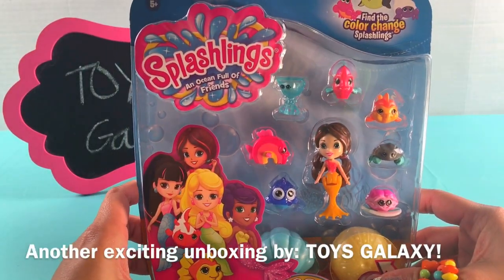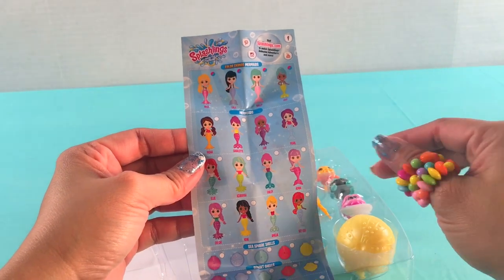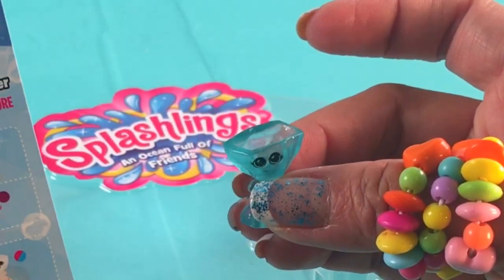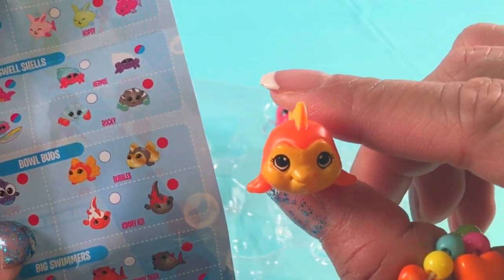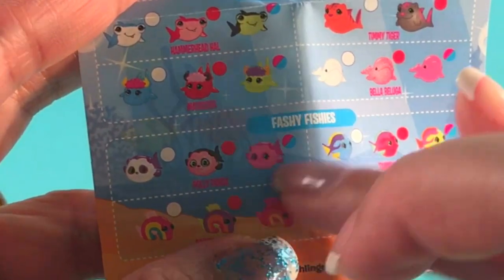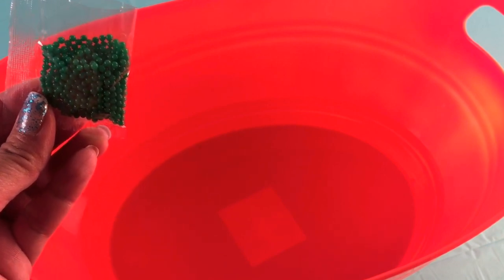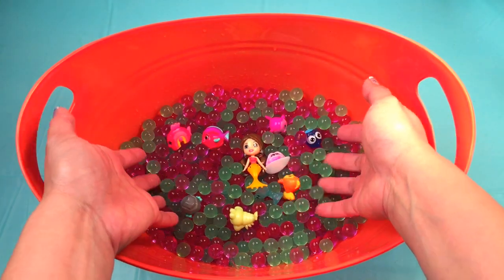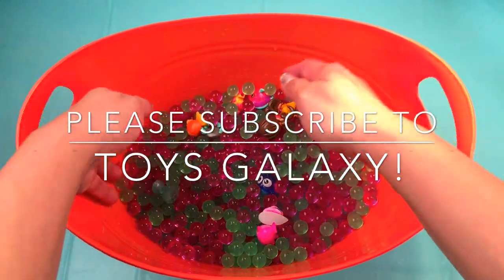Splashlings in an Ocean Full of Friends with Orbeez! | TOYS GALAXY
Splashlings in an Ocean Full of Friends with Orbeez!

There has been a huge surge of mini toys and Splashlings is one of them!  Watch this video and find out who our mermaid is and some of her undersea creature friends!  One of them changes color too! So what better way to find out than to swim in water full of beads!!!  Join us in this video for A LOT OF FUN!

Toys Galaxy is family and kid friendly toy channel. We are all about the 3 E's -- We EXPLORE, EXPERIENCE and ENJOY all the toys that we get our hands into.

We do almost everything under the GALAXY from toy REVIEWS, UNBOXING, TOY HUNTING, PRETEND PLAY, CHALLENGES, to sharing our mini adventures! Our list will continue to grow everyday and we have a wide variety of Kid-friendly toys as we cater to all available brands; from dolls, playsets, Play-Doh, kitchen toys, baby toys, water or toys on wheels, board games or educational renderings, with lots of SURPRISES!  And of course, most of our videos will be anchored by our kiddos showcasing their love for the toys and adventure.

Video materials and contents and are all filmed under parental supervision. The channel is managed by one of the parents.

Subscription is FREE and your continued support will motivate us to make more fun videos!

TOYS GALAXY is all about the 3 E's! We EXPLORE, EXPERIENCE and ENJOY! We do almost everything under the GALAXY from REVIEWING, UNBOXING, TOY HUNTING, PRETEND PLAY, CHALLENGES and many more! We have a wide variety of Kid-friendly toys from dolls, play sets, Play-Doh, kitchen toys, baby toys, wheeled toys and lots of SURPRISES!